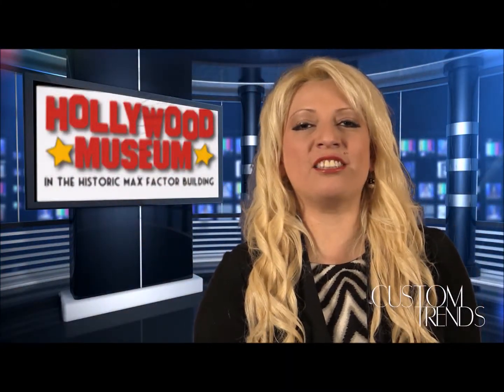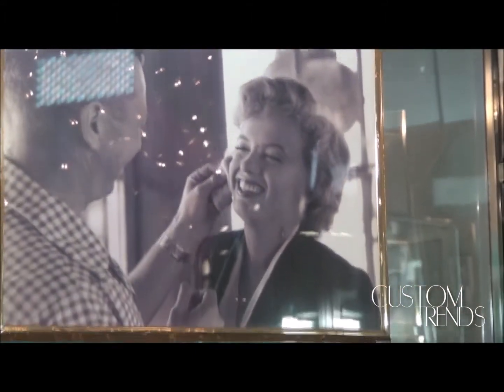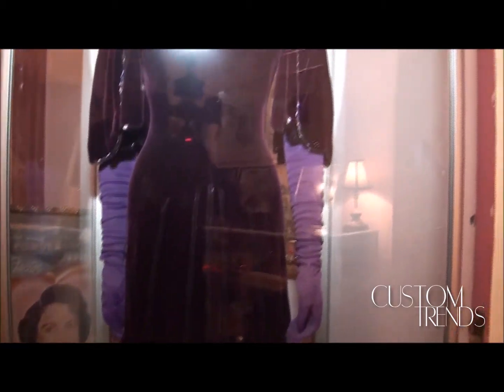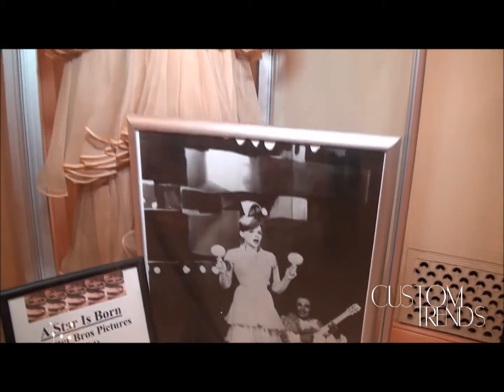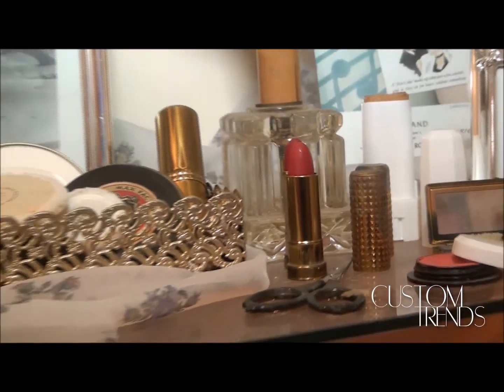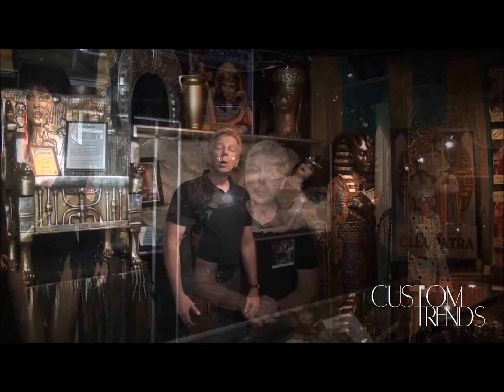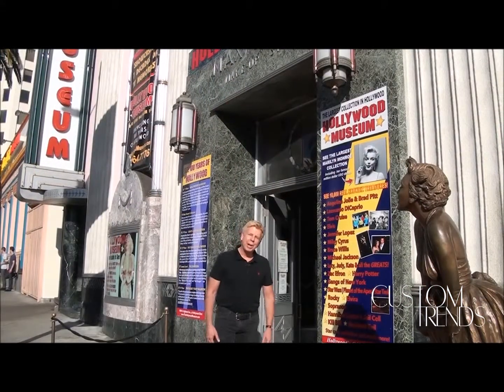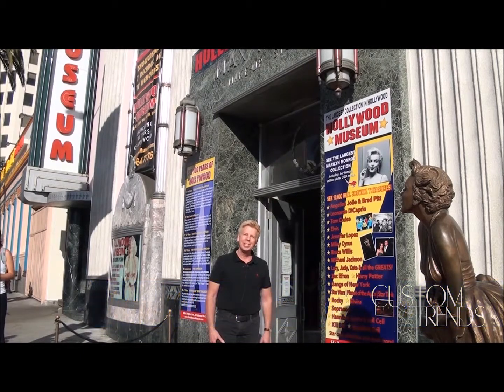Hollywood Museum TV Segment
TV Show Custom Trends, Season IV on KRIV-FOX26 Houston. Special Coverage of The Hollywood Museum. The Most extensive collection of Hollywood Memorabilia.